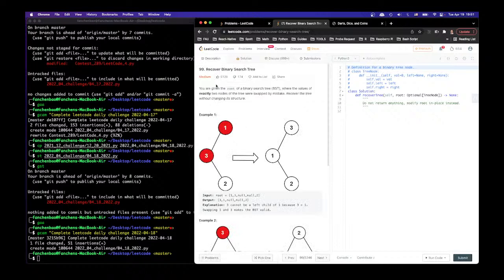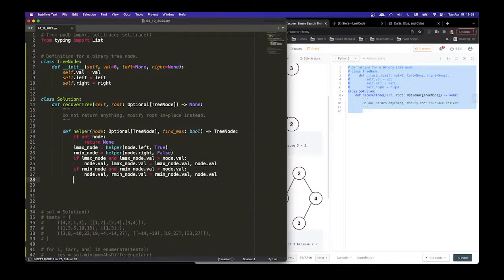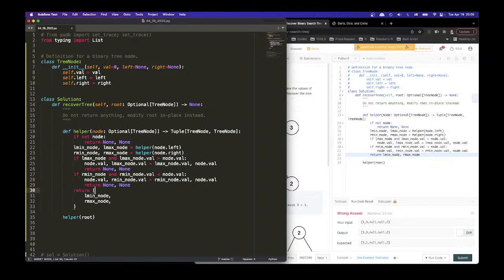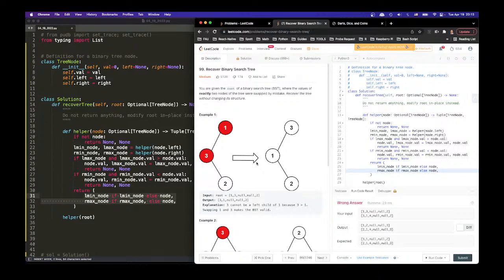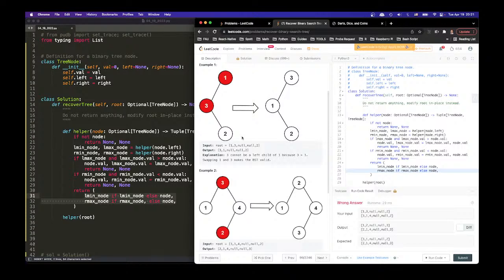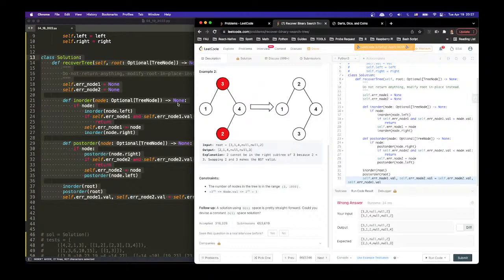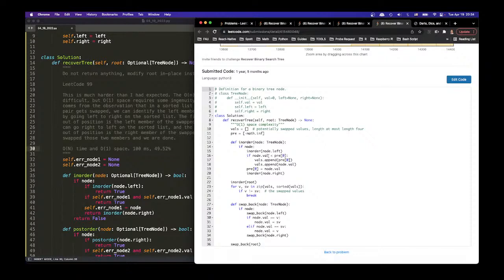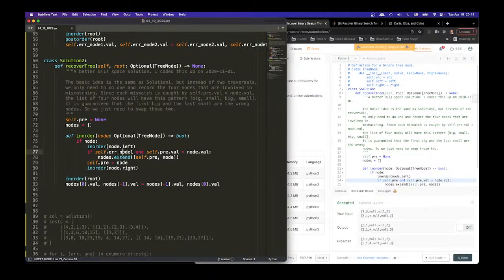2022-04-19 LeetCode 99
El problema es más duro que he esperado. Afortunadamente, pude solucionarlo con O(1) complejidad de espacio. Pero, tuve que comprar una tarjeta del viaje en el tiempo para continuar mi racha.